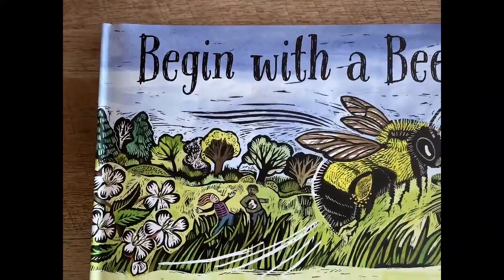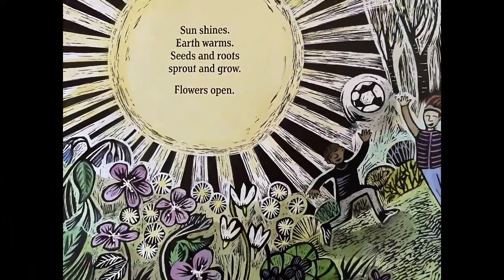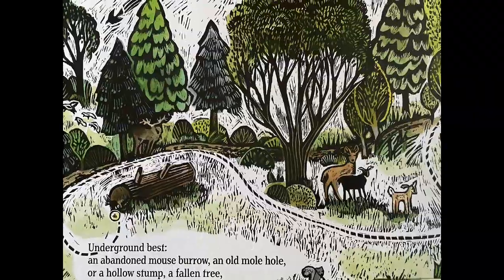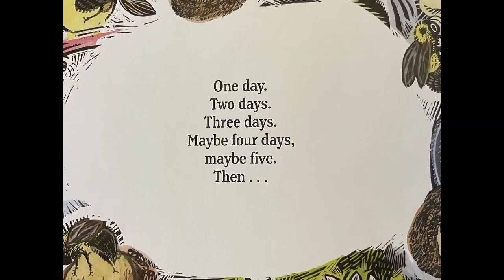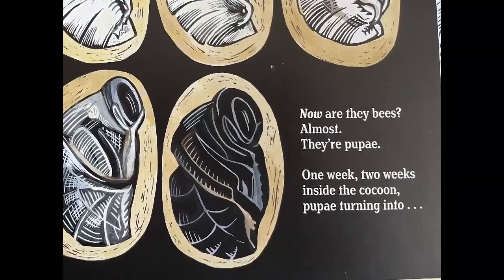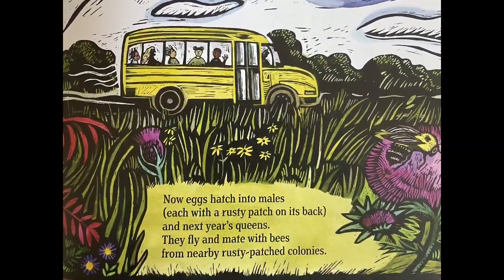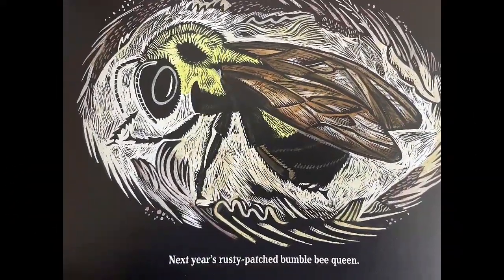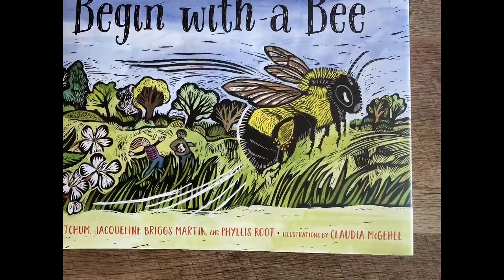Begin with a Bee| Kids Book| Read Aloud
The life cycle of the rusty-patched bumblebee is a tale of wonder, the adventure of one queen bee who carries an entire colony of bees inside her tiny body. Her story begins in the spring when she emerges from a hole in the ground to search for pollen. She finds a nest, “underground best,” lays a few eggs, and seals them in pollen. All summer this single queen lays more eggs, and more worker bees hatch. They gather pollen and maintain the colony until next year’s queen hatches in the fall.